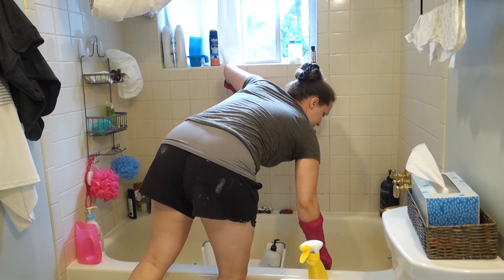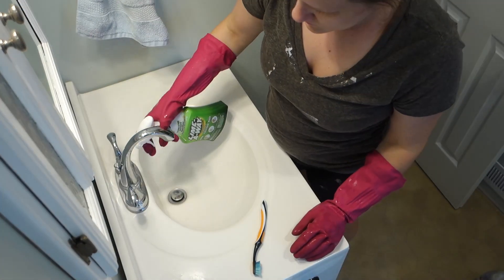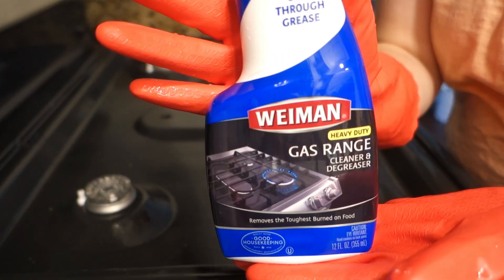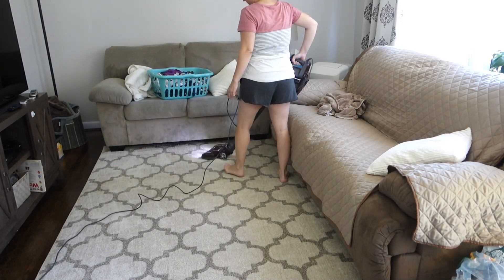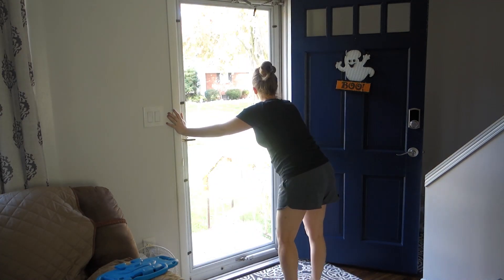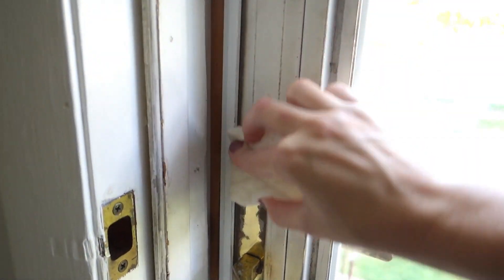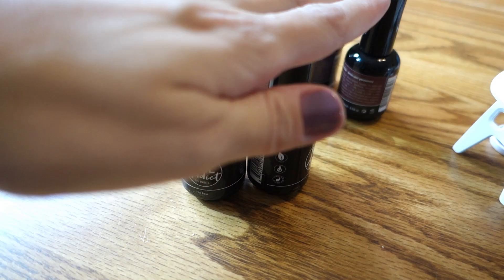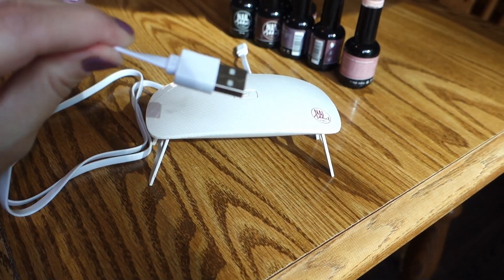Small Home Cleaning Motivation + NAIL Addict LA Gel Nail Polish! | Mommy Etc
It feels good to be back to posting whatever I want on this channel! Here is some cleaning motivation for you of our small but normal sized home lol, just some of the things I did over a few days, like scrubbing the tub and shower, vacuuming, dusting, and window cleaning. I also talk about a new gel nail polish kit thing that I'm trying out! Thank you to Nail Addict LA for sending me some really pretty colors and a lamp to try out and share with you all! So far I am so impressed! I got 5 days out of the polish with no chipping which is longer than any nail polish I've tried! On the 5th night I started picking at it, though! Would have lasted longer if it wasn't for me lol.
CODE: mommyetc

I N S T A G R A M: @jill_mommyetc
F A C E B O O K:    @mommyetc

SOME OF MY FAVORITE AMAZON BUYS!
my vacuum
my coffee maker
reusable cleaning cloths
small cleaning brushes
spin mop
living room curtains
throw pillow covers
throw pillow inserts